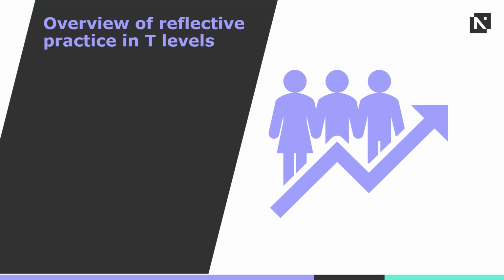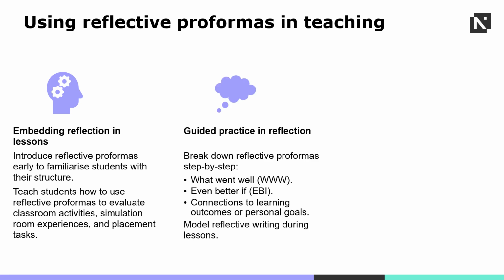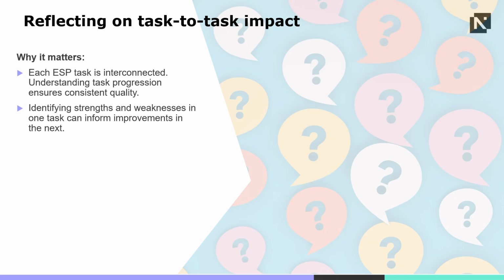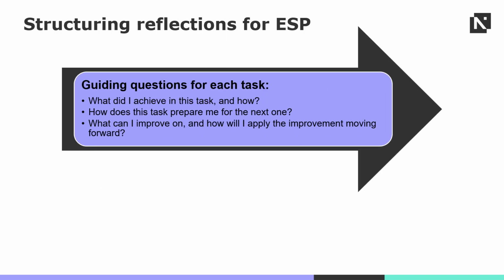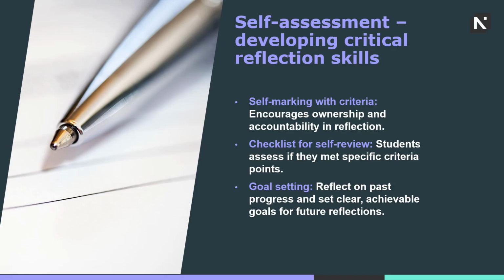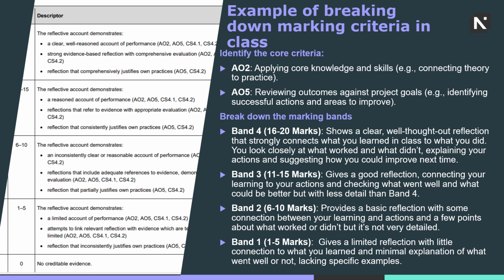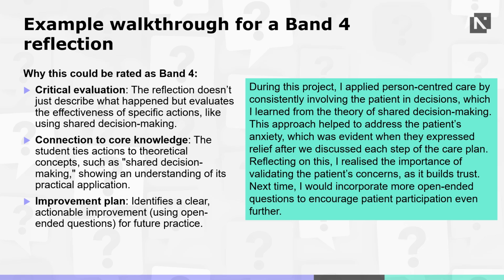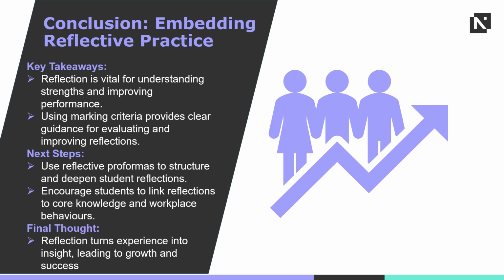Health TQ: Enhancing Reflection Skills in T Level Students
This bitesize recording focuses on developing reflective evaluation skills for T Level students, with a particular emphasis on linking actions, decisions, and project outcomes. You'll explore how to apply marking criteria effectively to assess student reflections, evaluate task interconnectivity, and provide meaningful feedback. By the end of this session, you'll have practical strategies to help students deepen their reflective practice, align their evaluations with project aims, and improve their performance across tasks in Employer Set Projects (ESP).